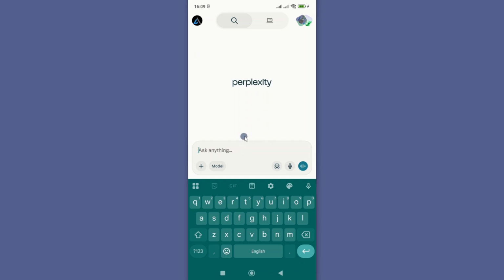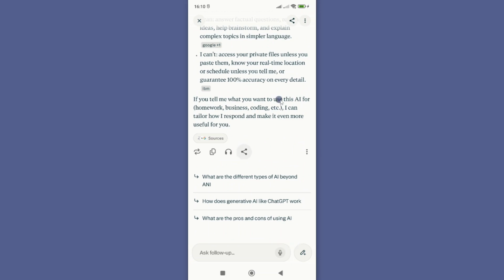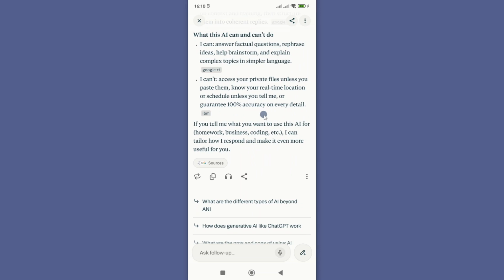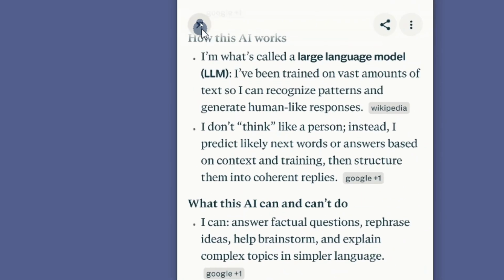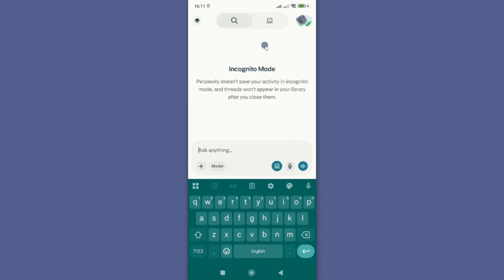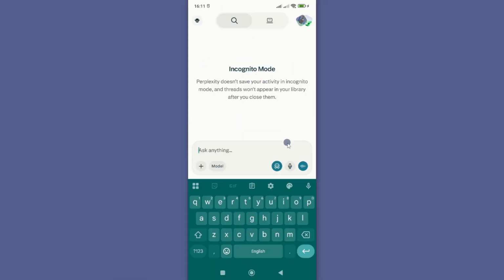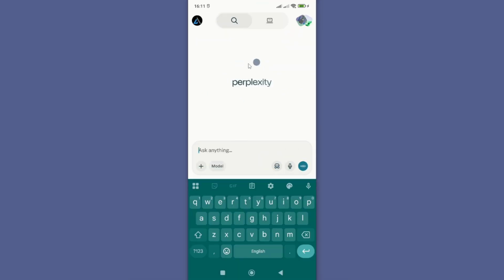How To Exit Incognito Mode On Perplexity AI App Using Smartphone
Learn how to exit Incognito Mode on the Perplexity AI app using your smartphone with this quick tutorial. This video shows you step by step how to turn off Incognito Mode and switch back to regular chat mode in the Perplexity AI app.

Whether you used Incognito for private searches or want to return to standard conversations, this guide makes it easy to manage your privacy settings right from your phone.